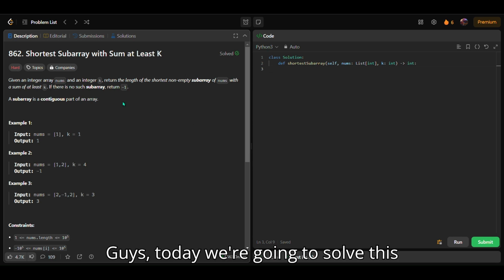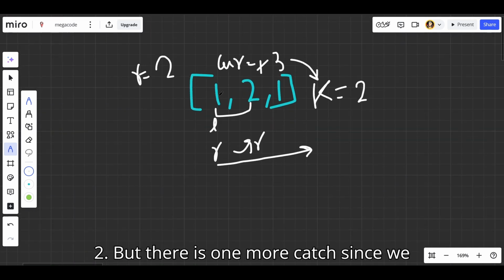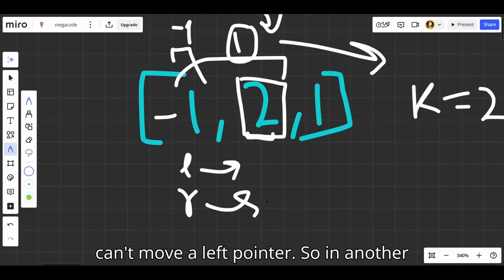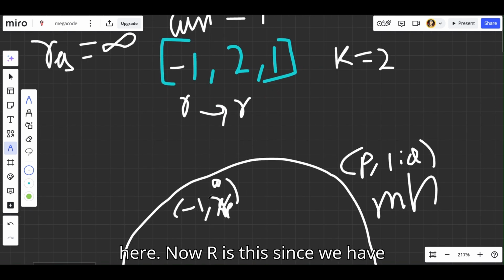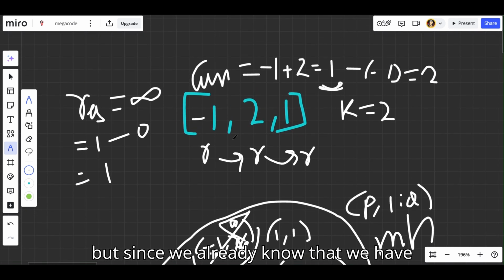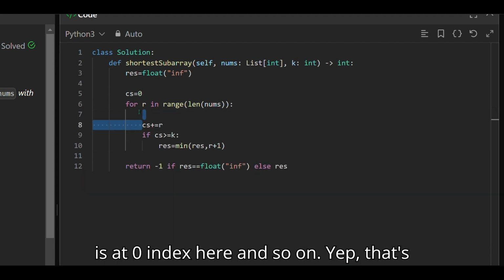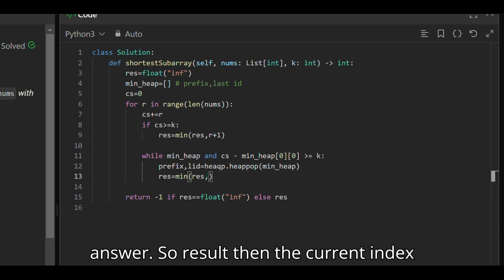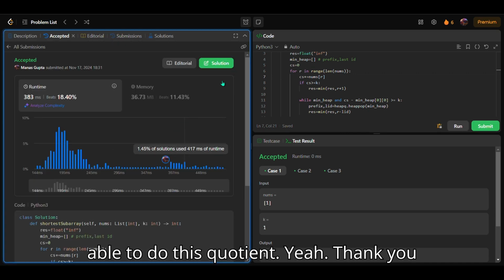862 | Shortest Subarray with Sum at Least K | Leetcode Daily Challenge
let's kill this boring leetcode together